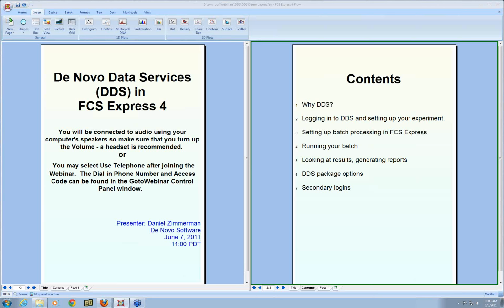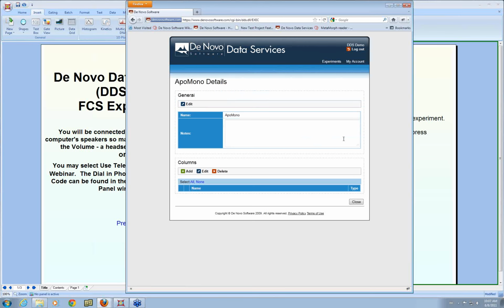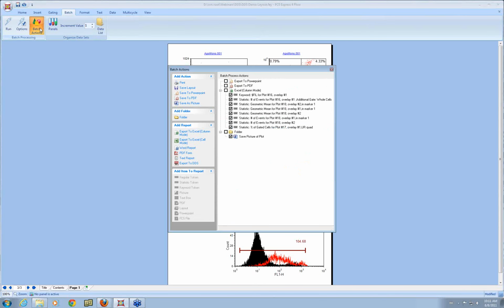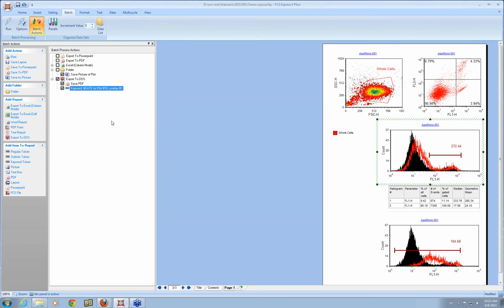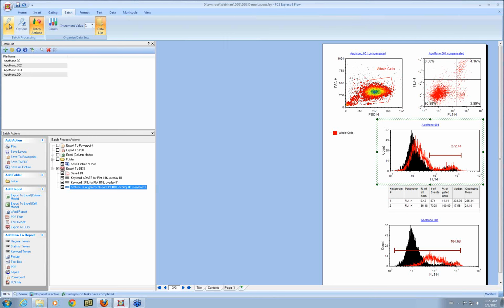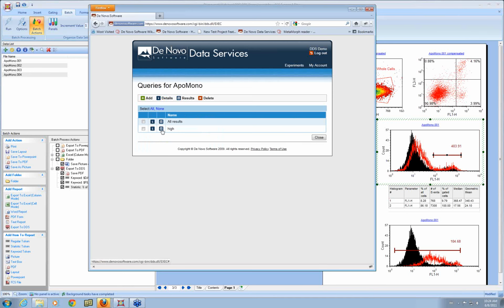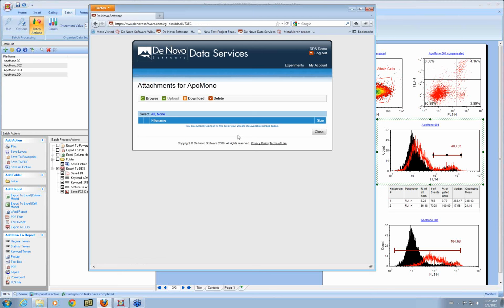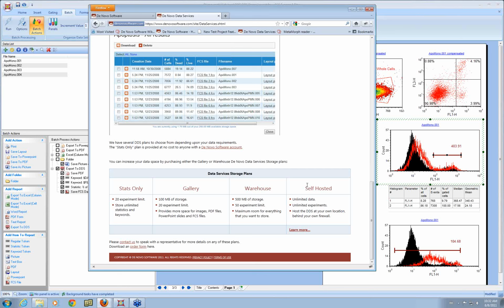Using the DDS (De Novo Software Data Services) with FCS Express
A common problem in flow cytometry data analysis is where to store the results from your experiments. Often, the results end up in different spreadsheets or PowerPoint presentations scattered around your hard drive. It can be a tedious and time consuming task to collate all these results when it comes time to publish a paper or present your work. On many occasions, even simply finding the experiments of interest can be a challenge. The De Novo Software Data Services (DDS) is an easy-to-use online database that allows you to store and retrieve your experimental results. Watch the webinar for a preview of this system.